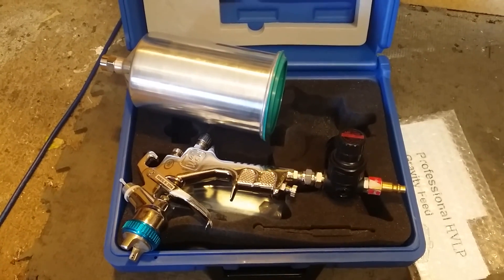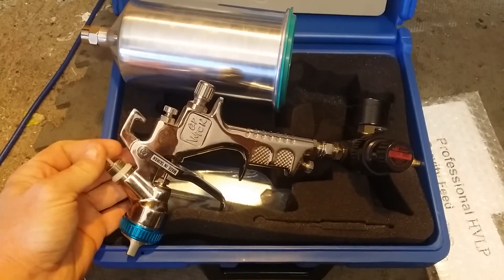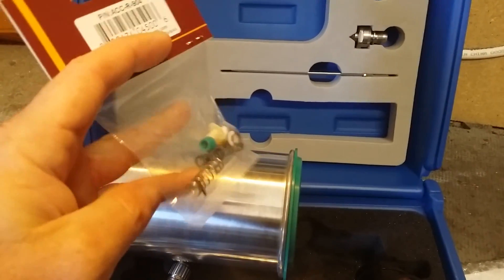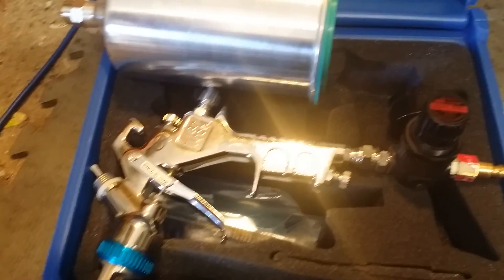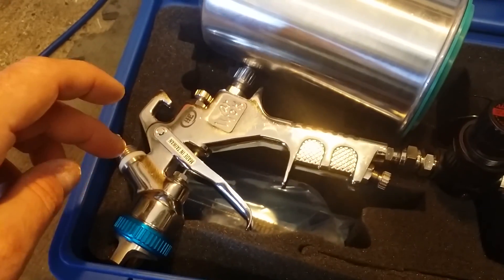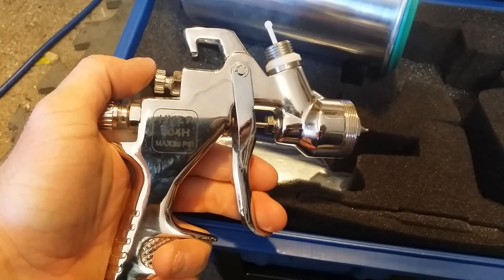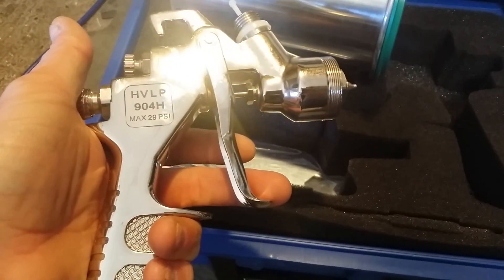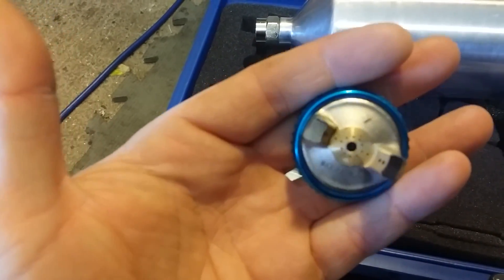Warwick 904HE review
A great gun for a good price